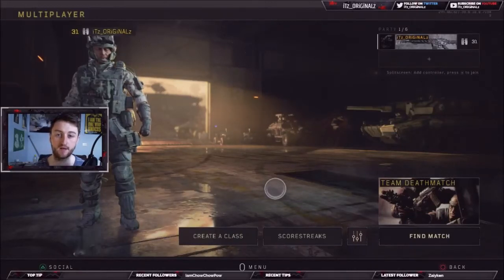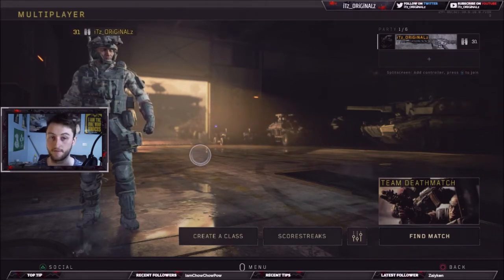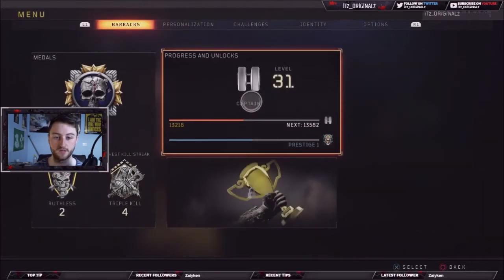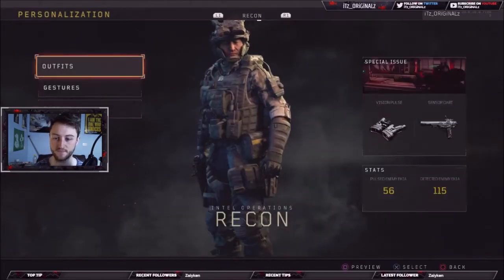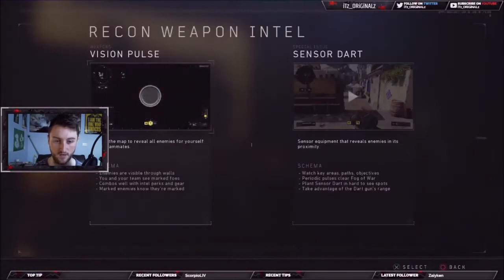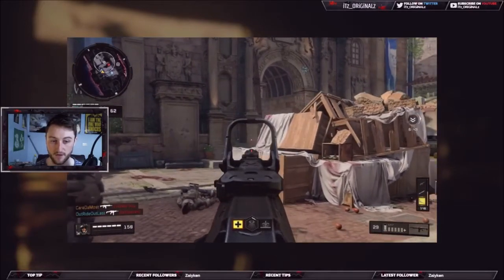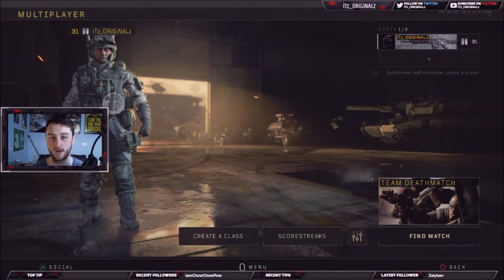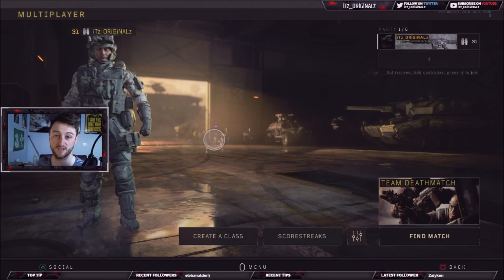THE BEST SPECIALIST IN BLACK OPS 4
What a great question!. I play numerous games as in Call of Duty, Minecraft and of course other games that come out in the coming year.
I try to upload at least two to three times a week, those days are usually Mondays and Fridays I also sometimes upload on Wednesdays which I have a rant video on current topics that I want to give my opinion on.

So let me tell you about myself.
Well my friends call me Donny I am a 19 year old, who loves rugby as much as I love playing video games. I play for my local rugby team, I've been playing rugby since I've been 7 years old. I'm a very chill guy in IRL but when it comes to rugby and gaming I'm completely different person, in rugby I personally feel like I push myself in the "captain" role.